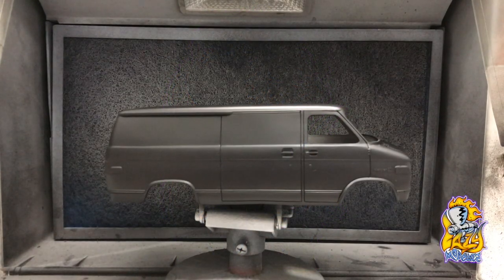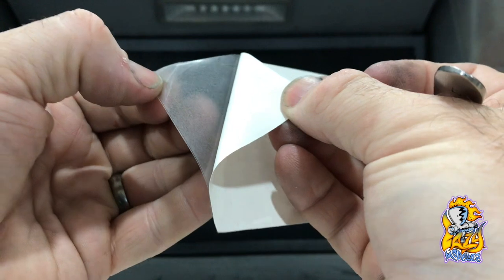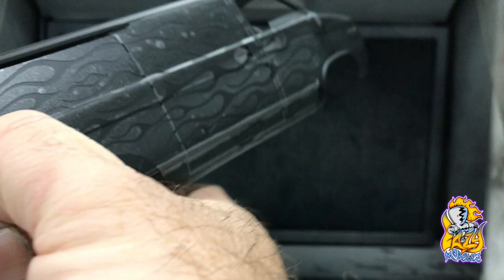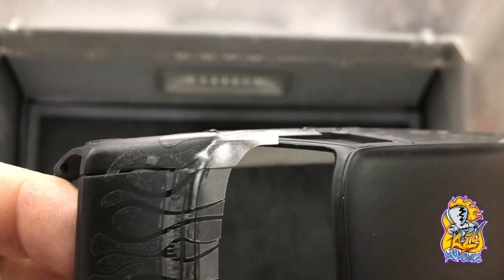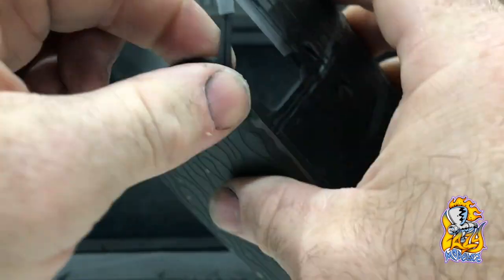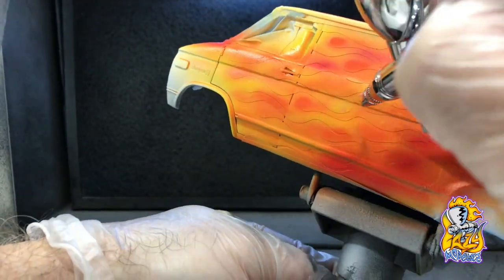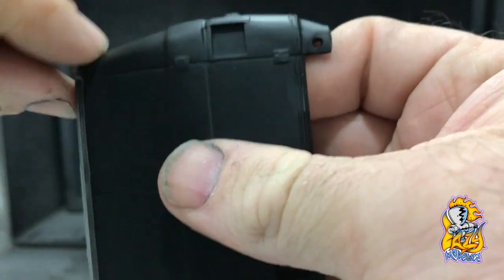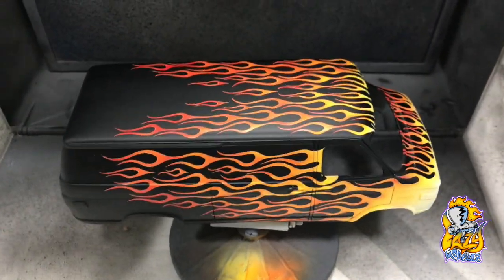Flame Painting the AMT Chevy Van with Lazy Modeller Masks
A run through the process of painting flames with the Lazy Modeller Masks.